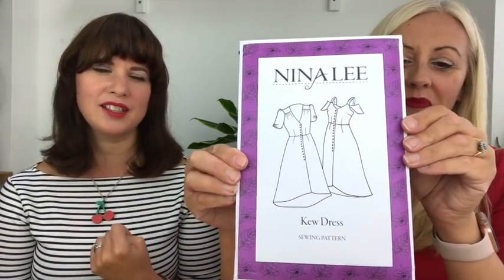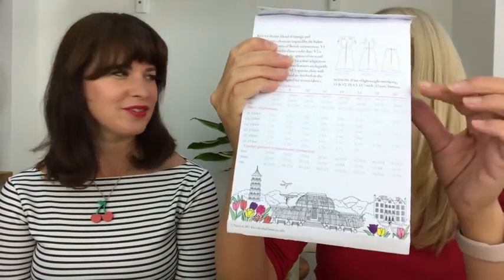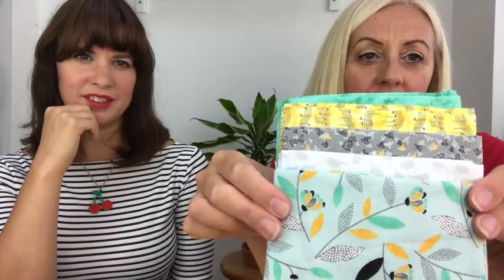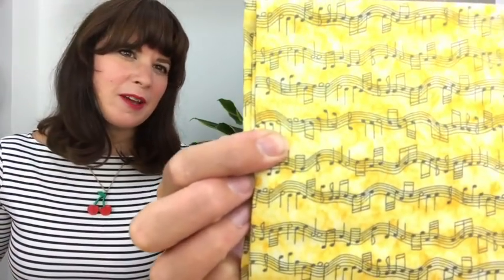Sew Hayley Jane Box UNBOXING !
You can find out lots more about Sew Hayley Jane Boxes